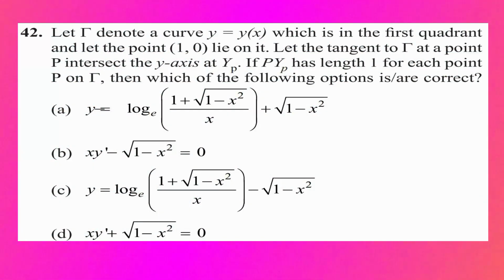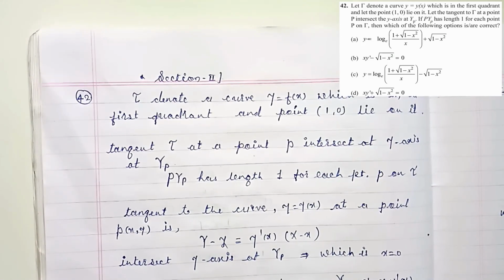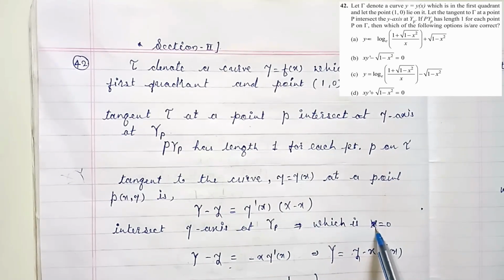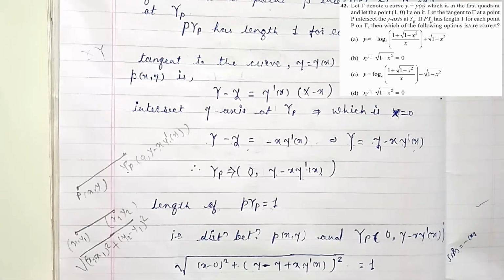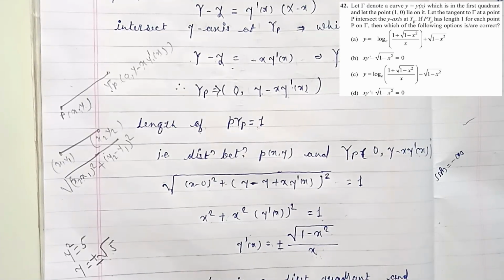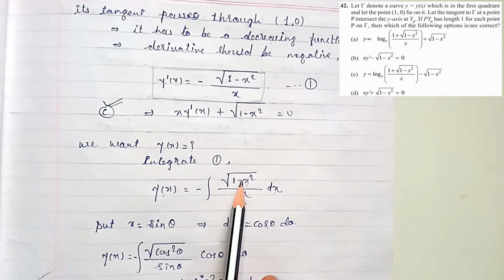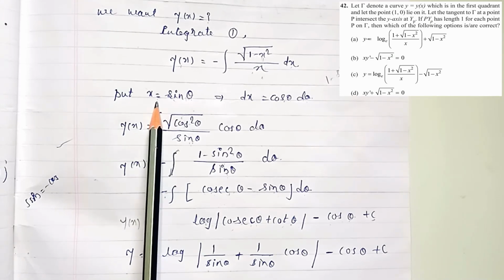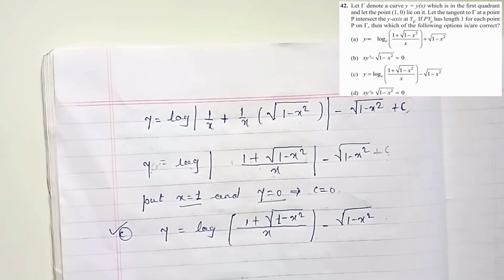jee advanced previous year solved question paper